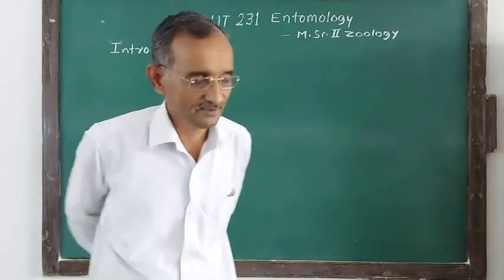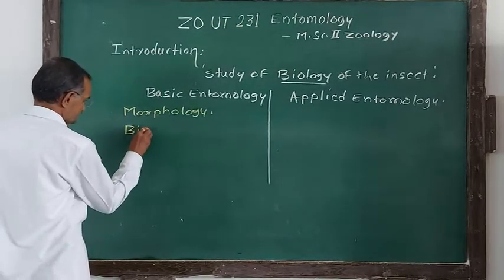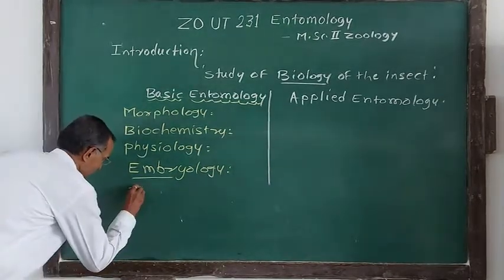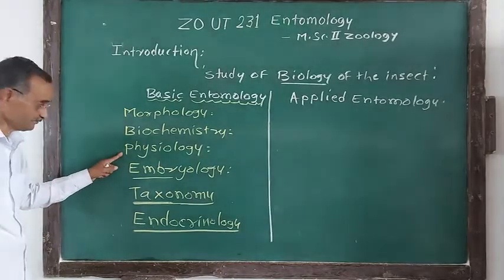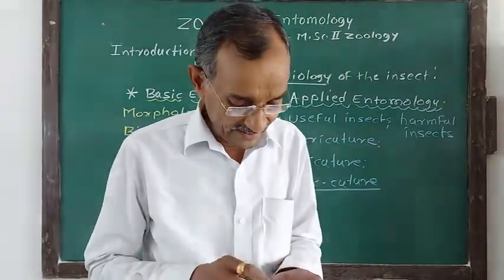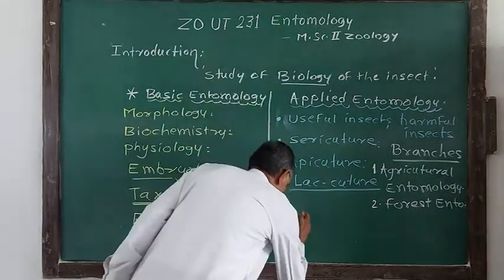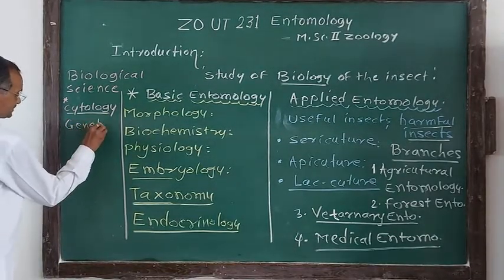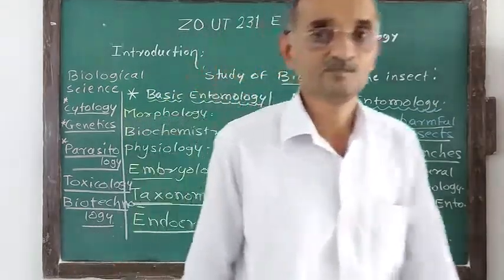Msc II Zoology Entomology Introduction